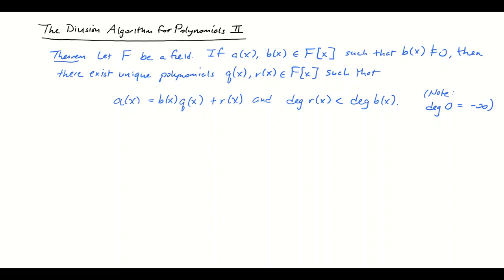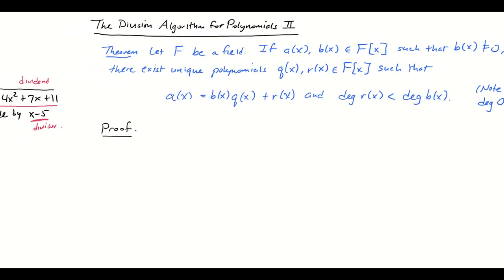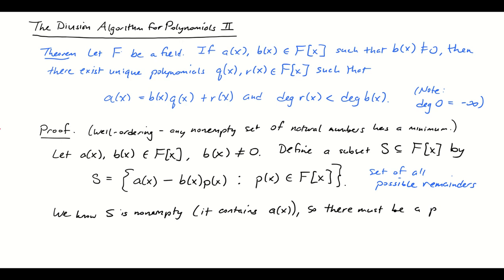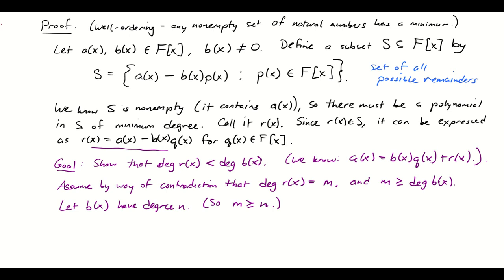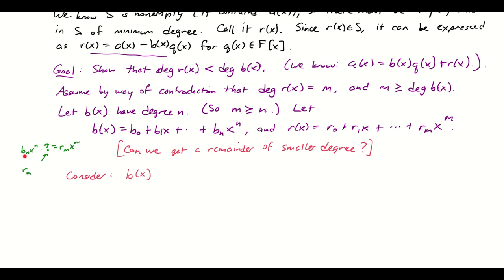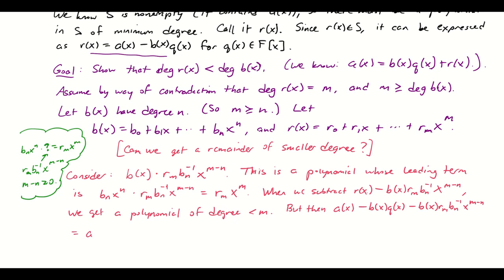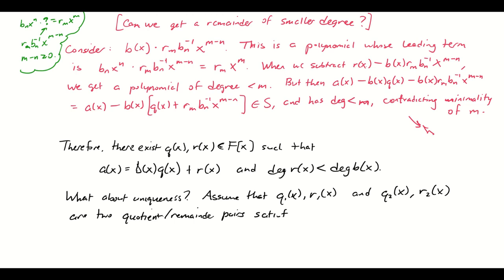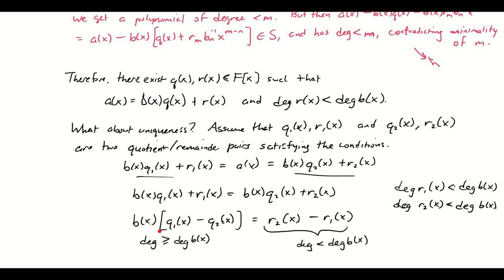FLOW The Division Algorithm for Polynomials II